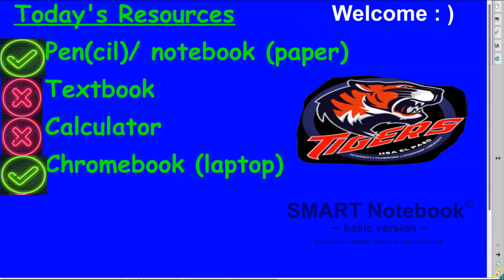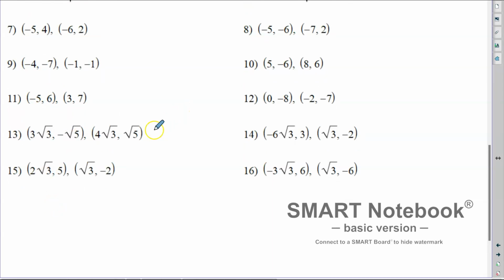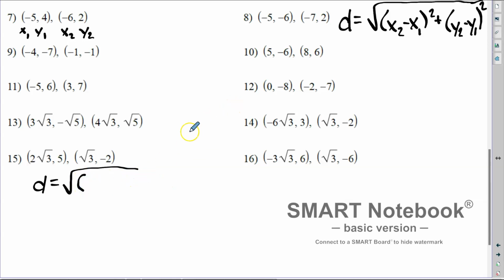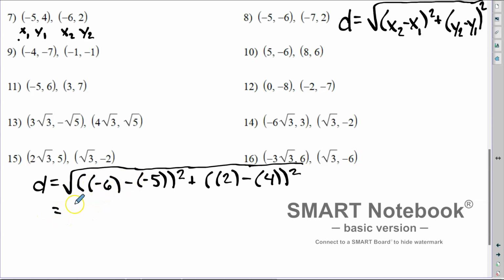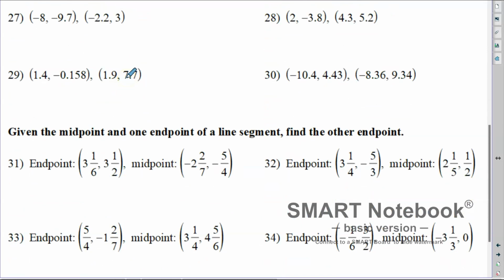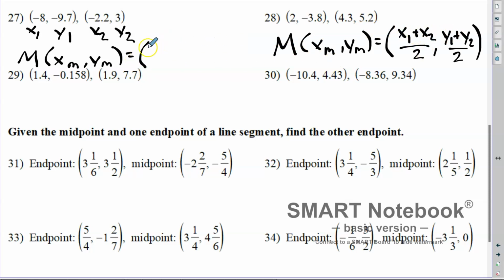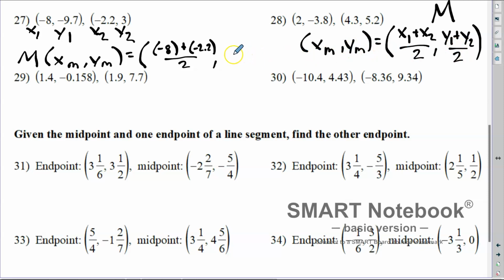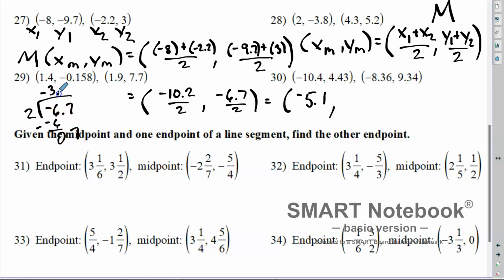DISTANCE AND MIDPOINT FORMULA